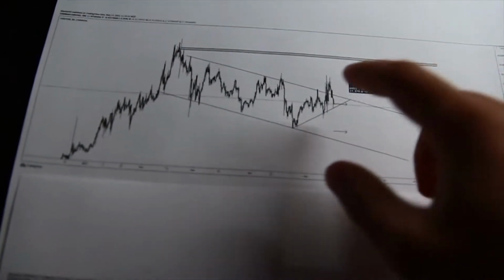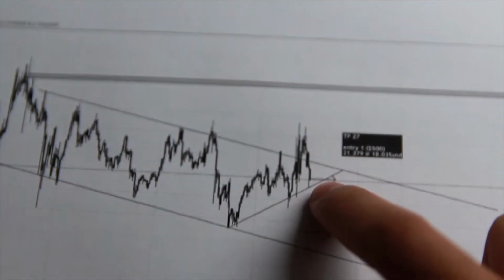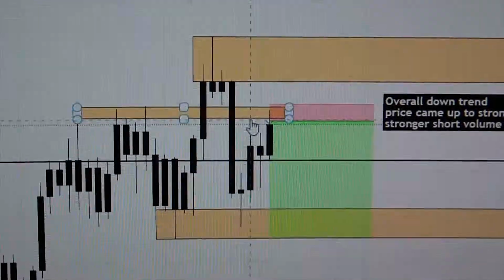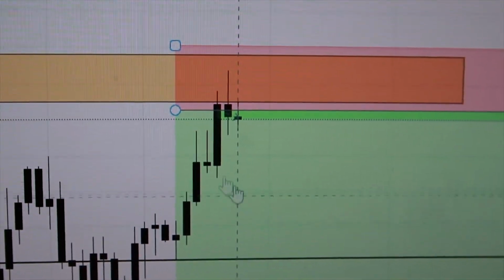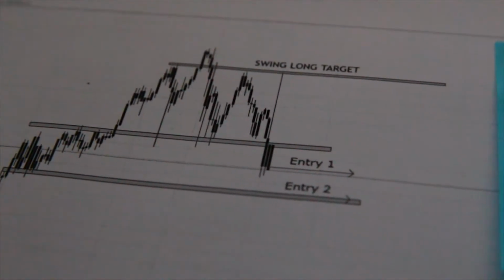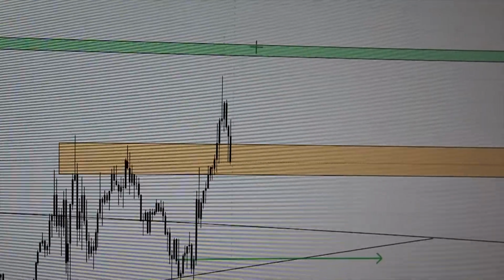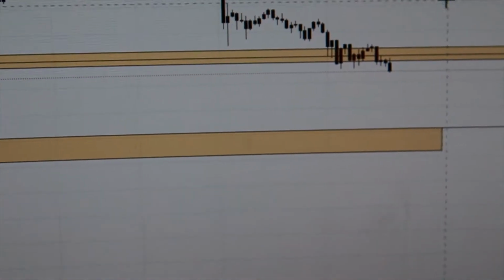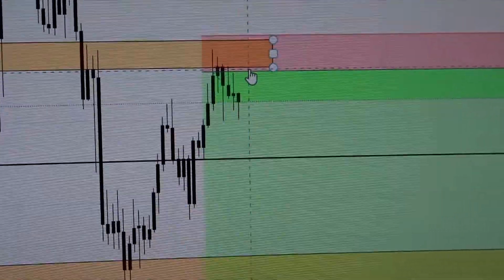Mid Week Vlog - Current trades, Getting a job, FTMO